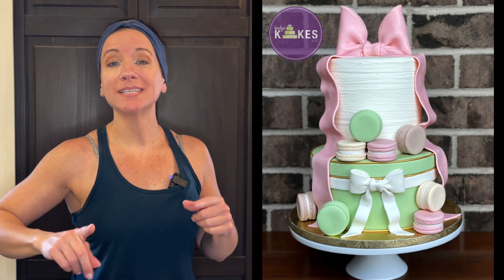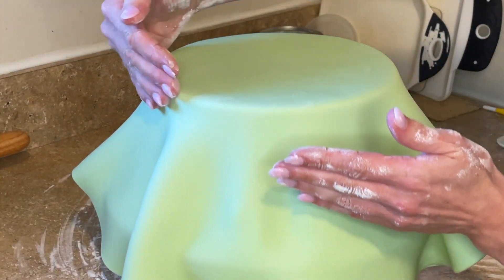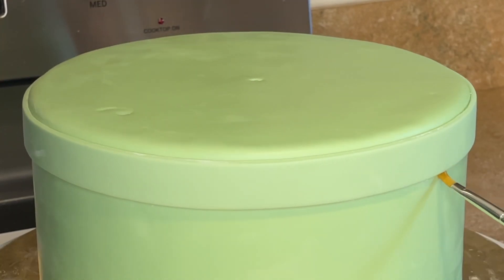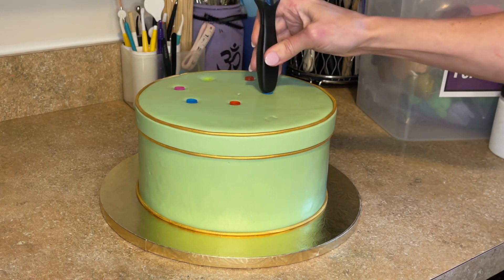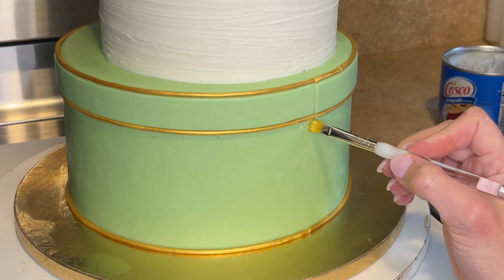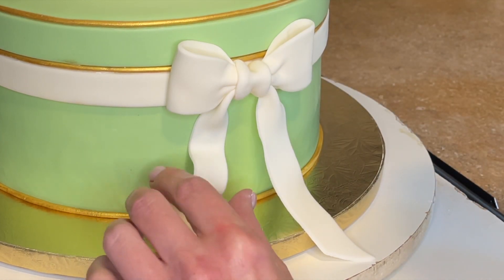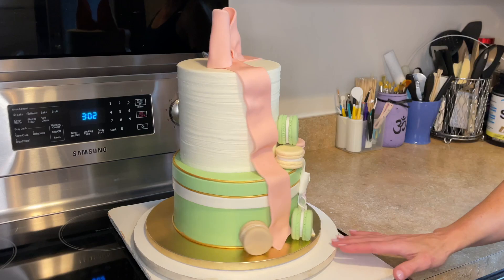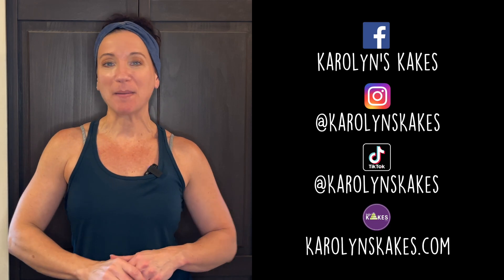Decorate With Me! Laduree Macarons And Bows Cake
In this cake decorating tutorial, you'll learn how to decorate this Laduree Paris Macarons theme cake.  I'll show you how to cover a cake with marshmallow fondant and how to make a fondant lid panel for a round box.  I will teach you my (weird?) way of making fondant bows and how to make a big bow topper for your cakes.  We will also make fondant macarons that look real!

GUM TEX

LEAF GREEN GEL COLORING

GOLD GEL COLORING

FONDANT SMOOTHER

RIBBON CUTTER

CLAY GUN

CRISCO SHORTENING

PIPING GEL

LEMON EXTRACT

CIRCLE CUTTERS

MACARON TOOL AND PALETTE KNIFE

NEEDLE TOOL

RULER FOR STACKING

STRAWS FOR STACKING

LEVEL FOR STACKING

XACTO KNIFE

Xoxo,
Karolyn

0:00 Intro
1:08 Color The Fondant
2:13 Cover The Cake
3:41 - Lid
6:20 Macarons
7:51 Bottom Border
8:11 Stack
8:45 Buttercream Texture
10:08 White Bow
12:06 White Bow On Cake
13:16 Big Bow Topper
15:16 Big Bow On Cake
16:39 Macarons On Cake
17:58 Final Thoughts